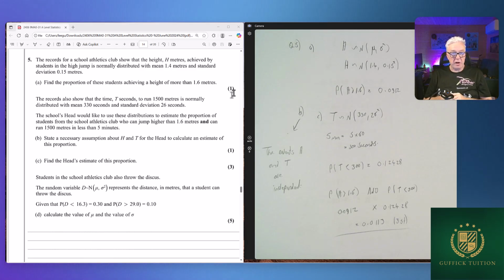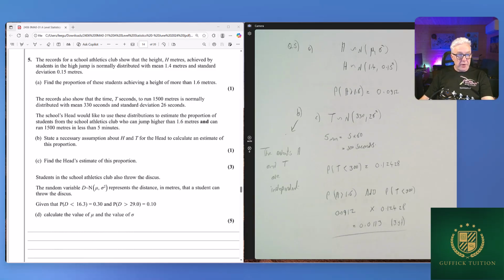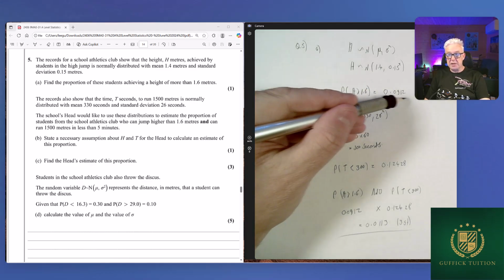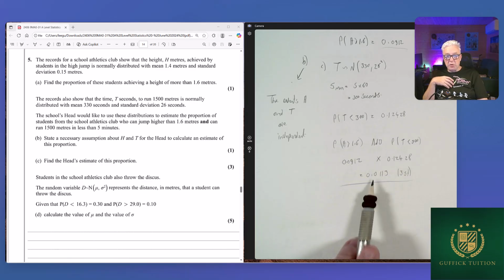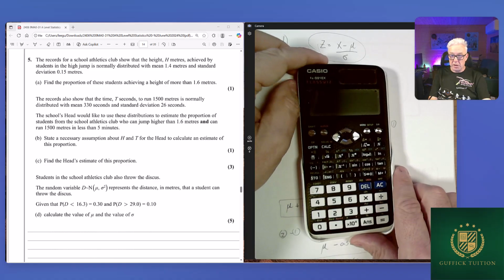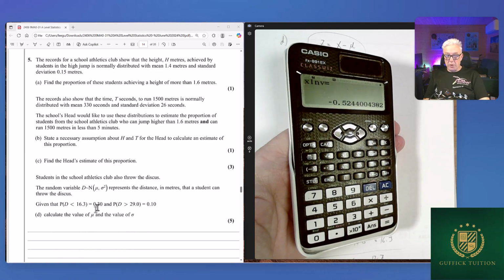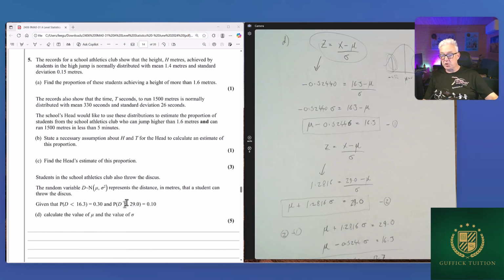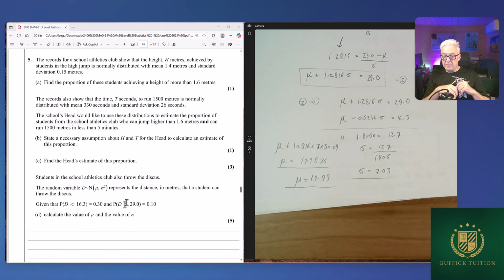Normal Distribution (Q5 A2 P3 Edexcel 2024)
📞 𝗕𝗼𝗼𝗸 𝗮 𝗳𝗿𝗲𝗲 𝗰𝗼𝗻𝘀𝘂𝗹𝘁𝗮𝘁𝗶𝗼𝗻 Learn how to tackle Normal Distribution questions in A Level Maths with this full walk-through of an athletics club statistics problem. In this video, Lee from Guffick Tuition breaks down a multi-part question involving high jump heights, 1500m times, independence of variables, and finding μ and σ from probability information using the inverse normal function.
Whether you’re revising for Edexcel A Level Maths (Statistics, Paper 3) or just want to get more confident with Normal Distribution, this step-by-step explanation will help you understand both the methods and the exam technique.

⏱ Timestamps
0:00 – Intro & question overview (school athletics club context)
0:20 – Part (a): P(H greater than 1.6) using the normal distribution on the calculator
0:49 – Part (b): Stating the key independence assumption for H and T
1:41 – Part (c): Converting 5 minutes to seconds & finding P(T less than 300)
2:22 – Using the normal CDF to find probability for 1500m time
2:33 – Using the word “and” ⇒ multiplying probabilities for combined events
2:59 – Part (d): Introducing the discus random variable X ~ N(μ, σ²)
3:32 – Using Z = (X – μ) / σ and the inverse normal to form equations
4:05 – Finding the z-value for area 0.3 and choosing the correct sign
4:49 – Forming the first simultaneous equation from P(X less than 16.3) = 0.3
5:18 – Finding the z-value for area 0.1 and using the right-hand tail
5:38 – Forming the second equation from P(X greater than 29) = 0.1
6:00 – Solving the simultaneous equations for σ
6:20 – Substituting back to find μ
6:35 – Final answer & quick recap of the main ideas

In this video, you’ll practise how to:

Use the normal distribution function on your calculator to find probabilities

Interpret phrases like “more than”, “less than” and “and” in a probability context

State the crucial independence assumption between two variables (H and T)

Convert between minutes and seconds to match the units in the distribution

Use inverse normal (InvNorm) to find z-values from given probabilities

Build simultaneous equations from probability statements

Solve for the mean μ and standard deviation σ of a normal distribution

Show enough working for method marks rather than just using calculator shortcuts

✍️ Perfect for

A Level Maths students (Edexcel, OCR, AQA) revising the Statistics component

Year 12 and Year 13 students aiming for A / A* in A Level Maths

Anyone who wants a clear, calm walk-through of a full normal distribution exam question

Students who like seeing the reasoning as well as the button-presses on the calculator

📚 Want more structured help?
Lee runs small, high-support online groups for:

A Level Maths (Year 12 & 13)

Further Maths

GCSE / IGCSE Higher (targeting Grade 8–9)

In these groups, students don’t just watch solutions – they work through complex problems together, ask questions in real time, and build the confidence to handle the trickiest exam questions under pressure.

Drop a comment if there’s a specific A Level topic or past paper you’d like Lee to cover next